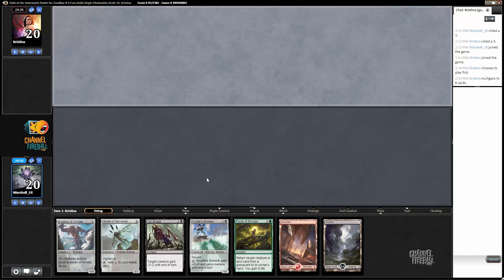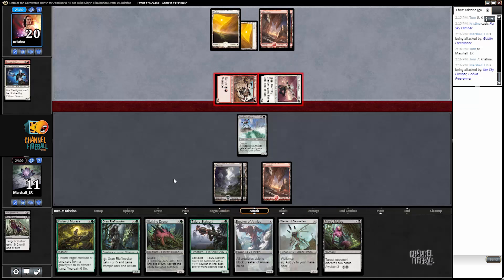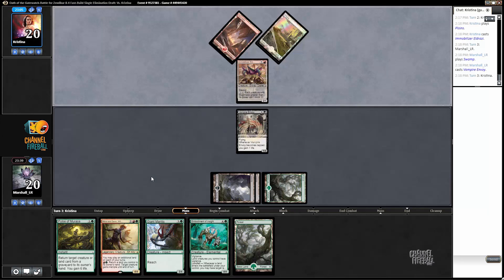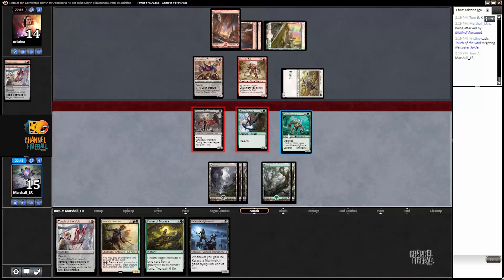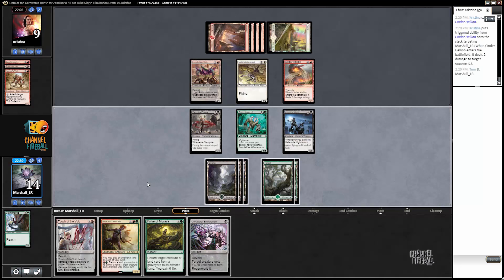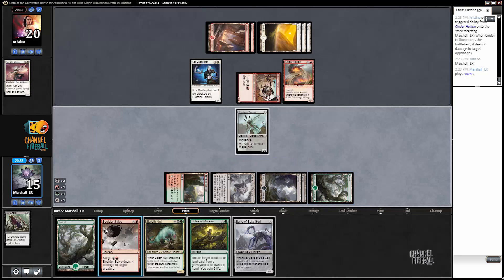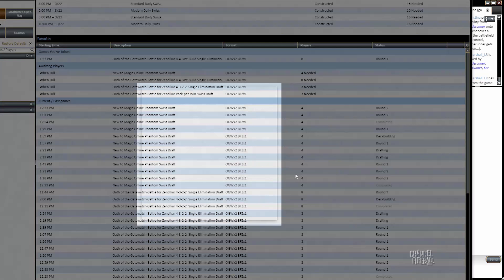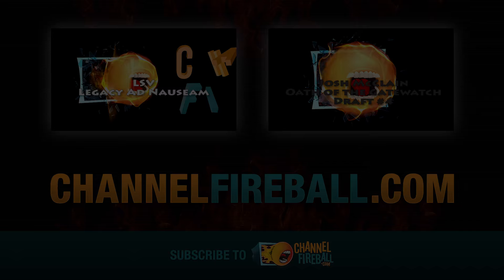Channel Marshall - Oath of the Gatewatch Draft #6 (Match 1)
Host of Limited Resources Marshall Sutcliffe takes you pack by pack and turn by turn through a Draft on Magic Online!